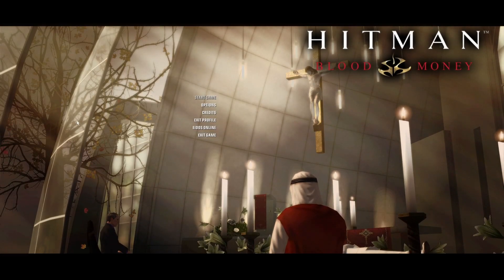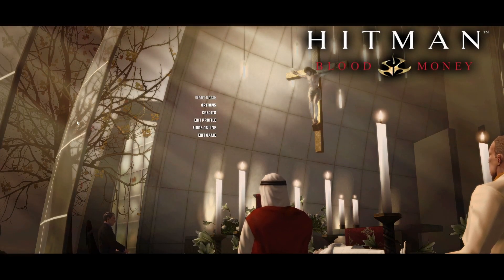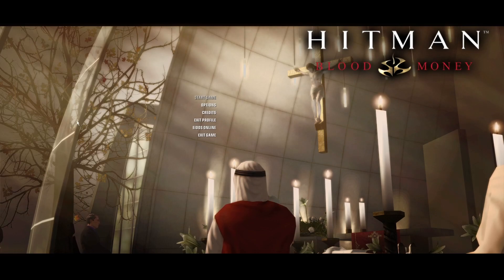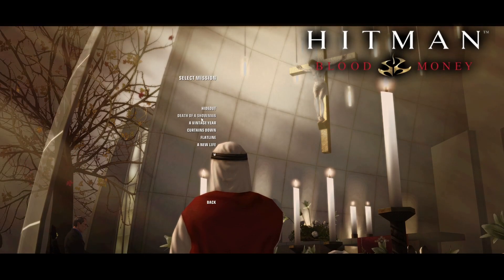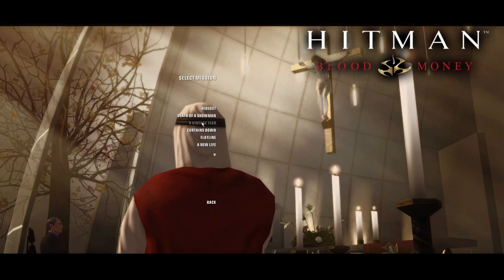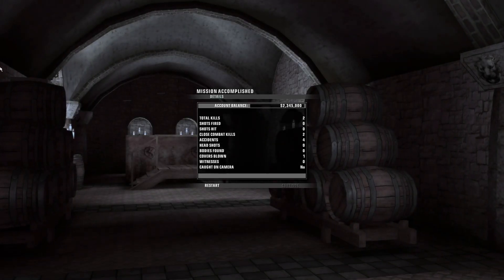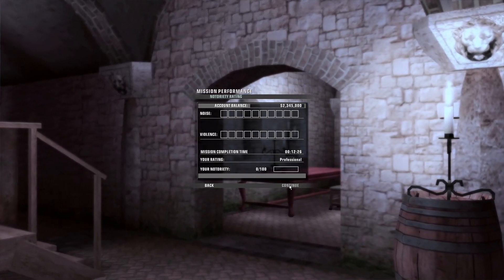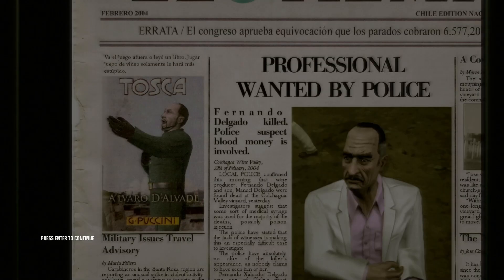Quit Your Wine-ing! - David Defeats Hitman: Blood Money #1 | Phenixx Gaming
Na na na na na na na na HITMAN!

Phenixx Gaming Humble Partner link, from which you can purchase Hitman: Blood Money while simultaneously supporting our content and charity